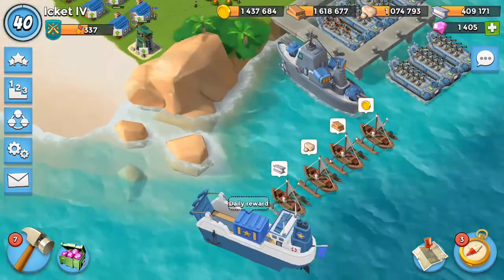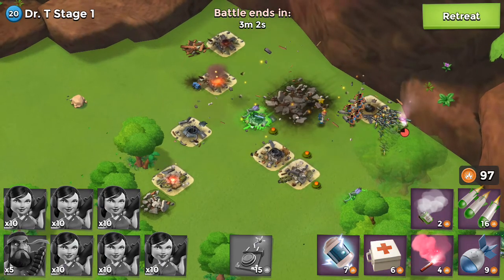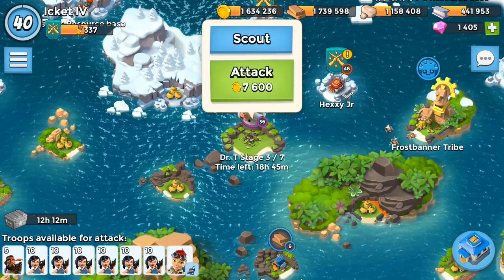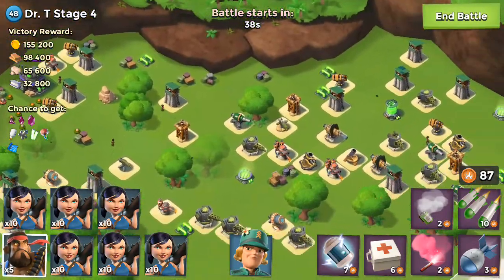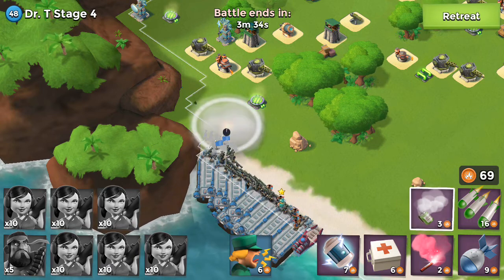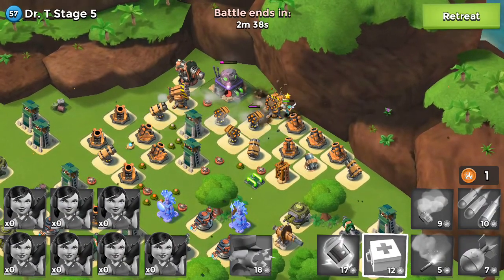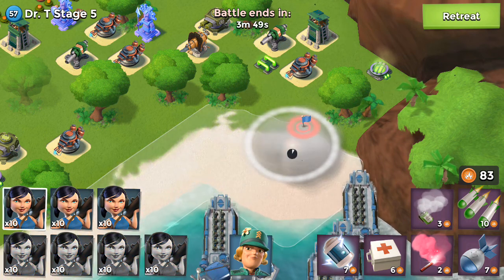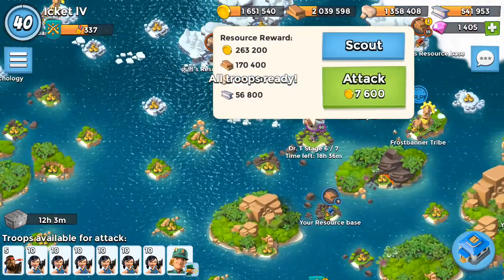DrT Volcano Sep 13 With Mini Me HQ16 Account Unboosted Getting Down Stage 6 But Stage 7 Was To Hard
Boom Beach DrT Volcano Sep 13 today I wasn't able to get stage 7 unboosted with my mini me account HQ16